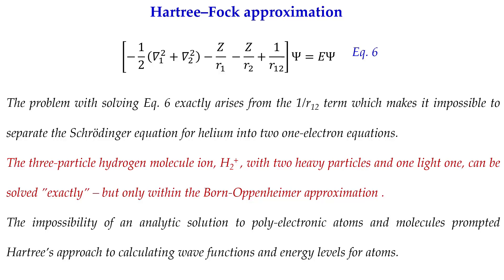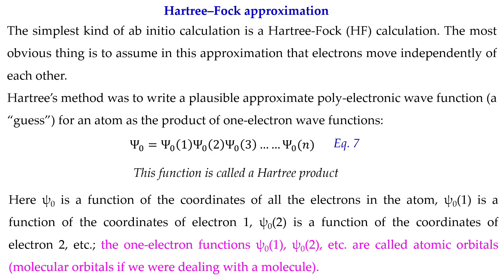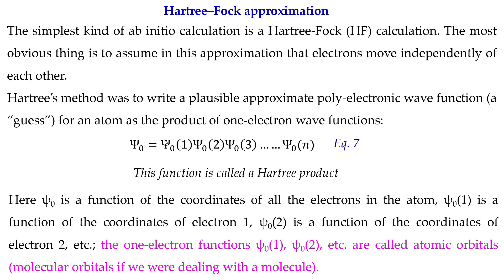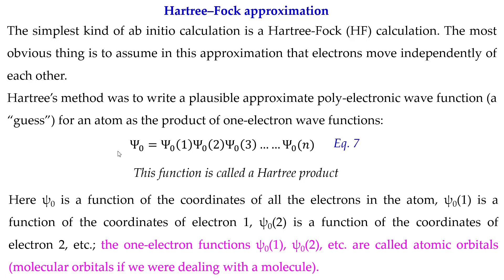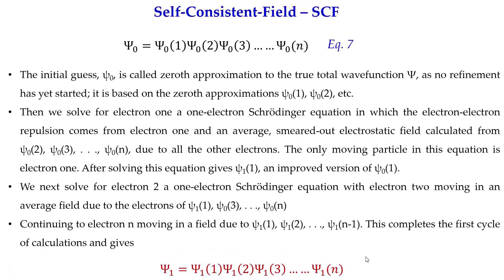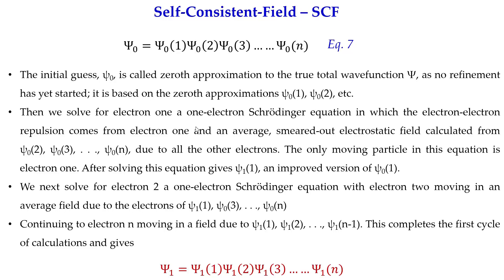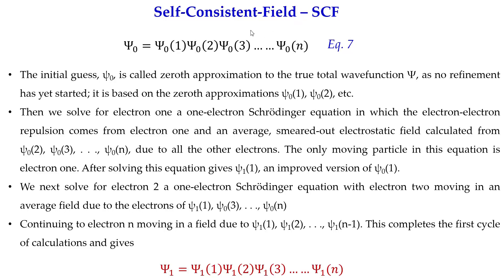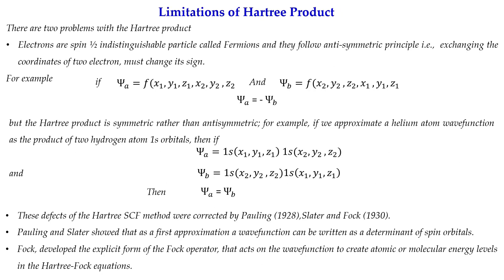Hartree-Fock Approximation (Lecture 10)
This is 10th lecture on Computational Chemistry. This video is to explain Hartree-Fock Approximation (AB initio method).